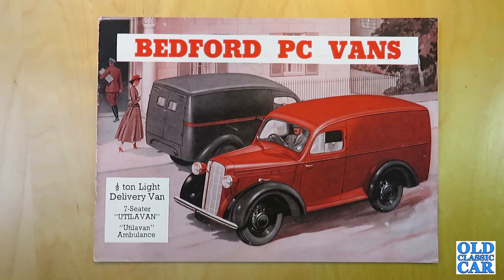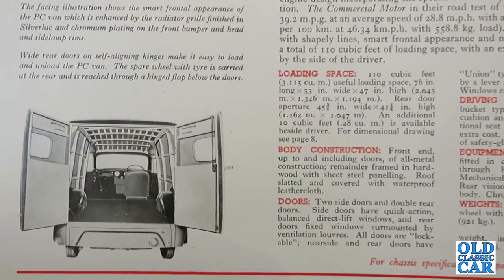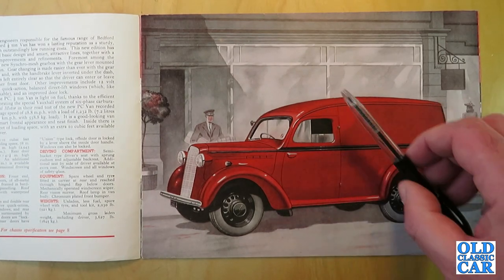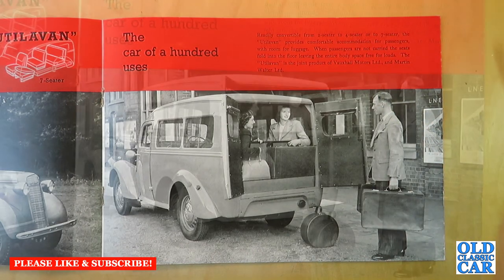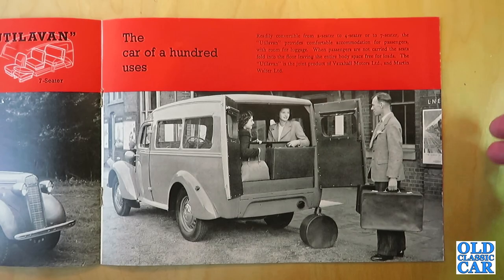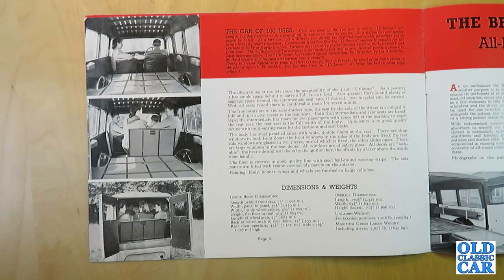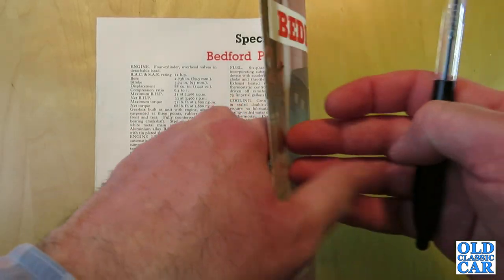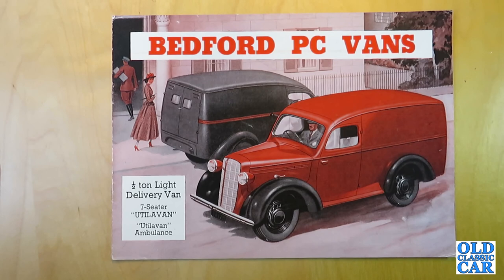A 10cwt Bedford PC van & 1/2 ton Utilavan brochure from 1949 (classic British vans)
The Bedford PC 1/2 ton van was built in the years following WW2, prior to the launch of the Bedford CA in 1952. The design was first launched as the JC in 1939, and was updated post-war (12v electrics, column gearshift, larger rear body etc) to the 10cwt PC as featured in this original sales brochure from 1949.
In addition to the panel van, the van-derived "Utilavan" (rear side windows, folding rear seats) and the Utilavan Ambulance also feature. A small number of these classic British vans survive, although whether any of the Martin Walter - converted Utilavans are still around I'm not sure, maybe someone in the classic commercial vehicles world will know?
Please also check out the other classic commercial vehicle videos now on this channel part of the main Old Classic Car website.
Other vans featured on this channel include Austin A40, Austin 8, Ford E83W and the smaller E494C.